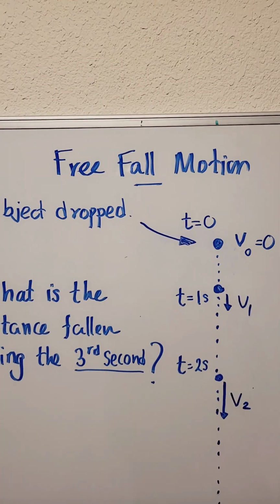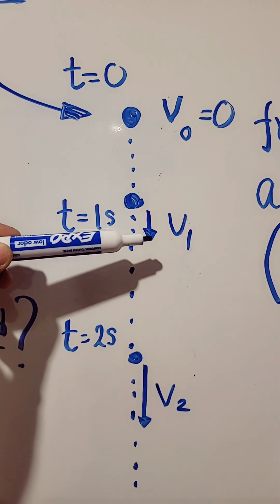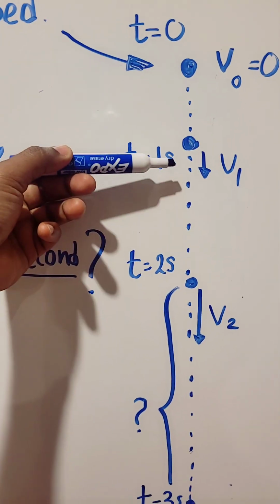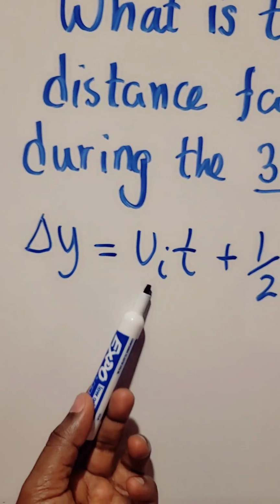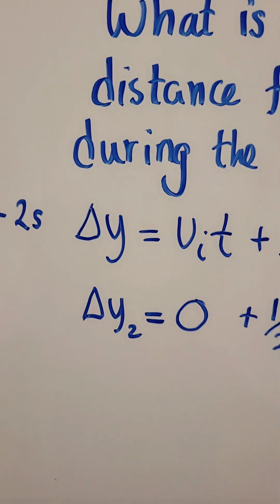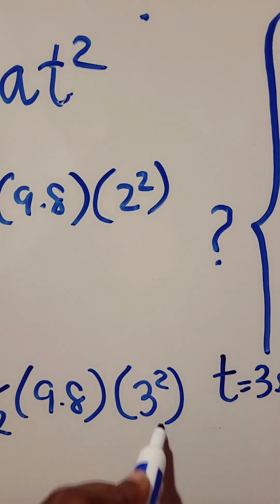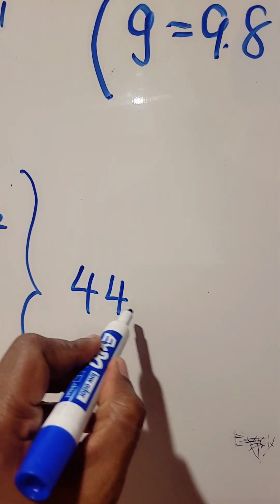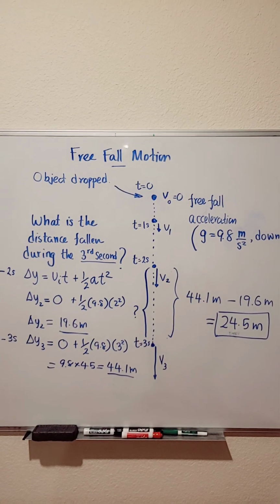A hard free fall motion problem?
In this video, I discuss how to solve a free-fall motion problem that is quite confusing for some students. So watch carefully!